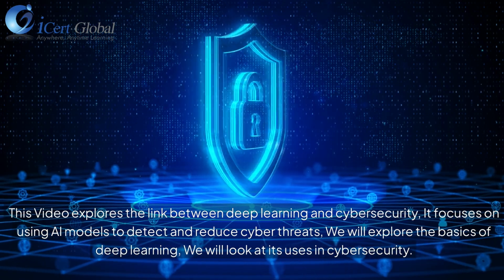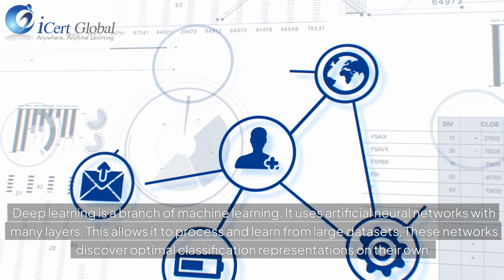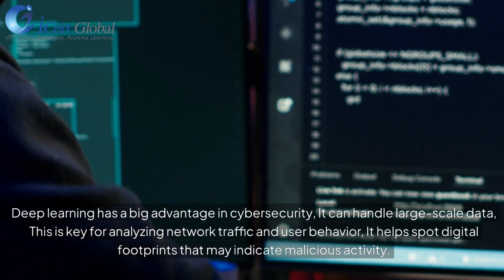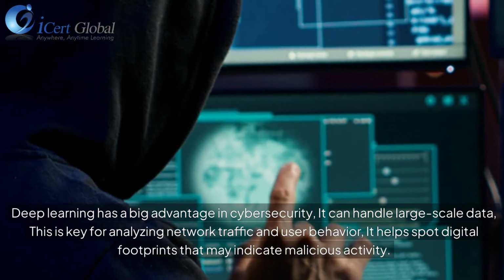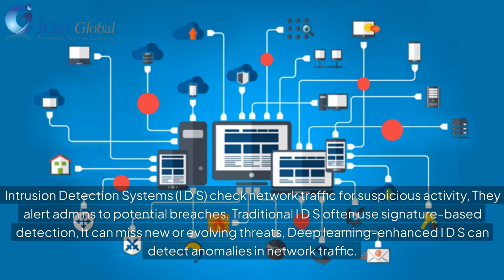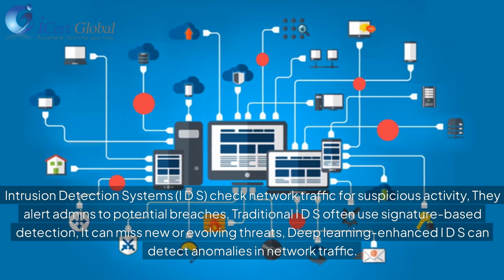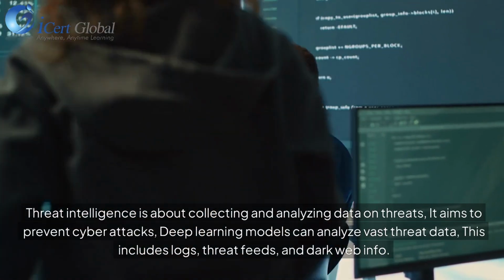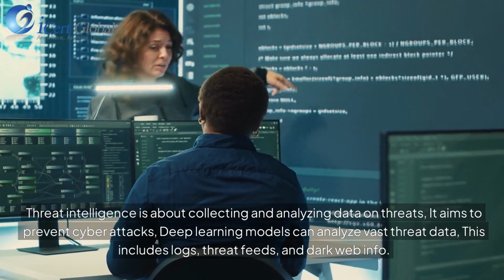Deep Learning in Cybersecurity Detecting Threats with AI | iCert Global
Unlock the power of deep learning in cybersecurity with our latest video, "Deep Learning in Cybersecurity: Detecting Threats with AI." Explore how AI is transforming threat detection and response, enhancing security measures across industries. This video delves into the critical role deep learning plays in identifying and mitigating cyber threats in real-time. Whether you're an IT professional, cybersecurity enthusiast, or AI researcher, you'll gain valuable insights into the future of cybersecurity with AI-driven solutions. Don't miss out on learning how to protect your digital assets more effectively!